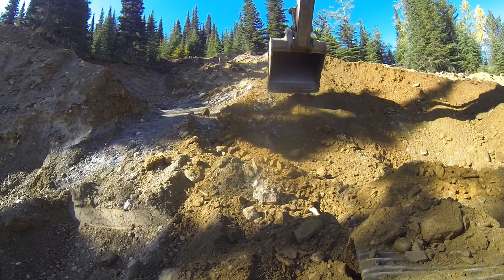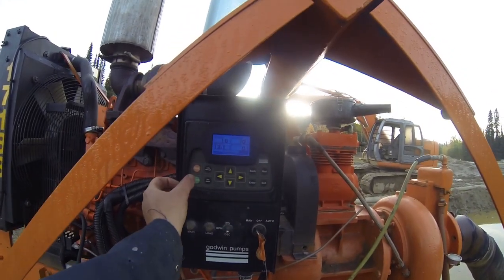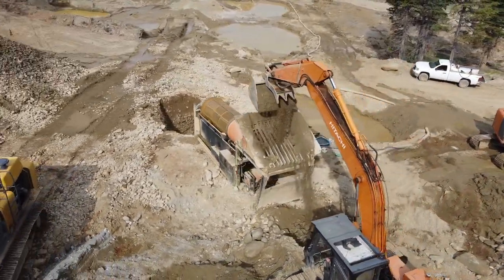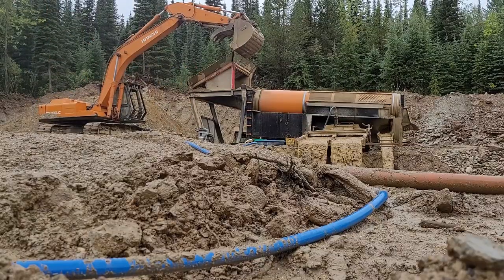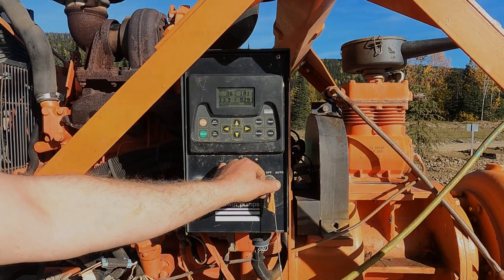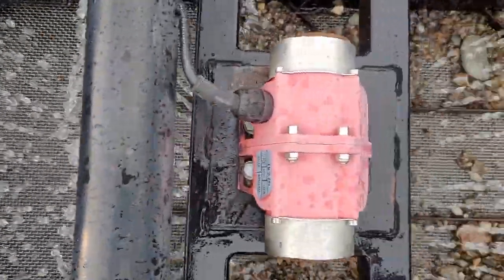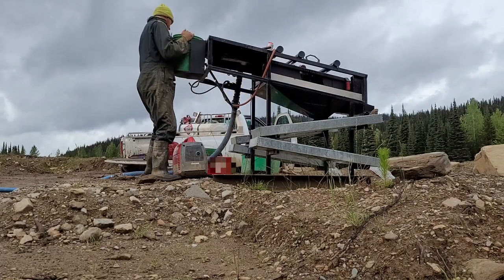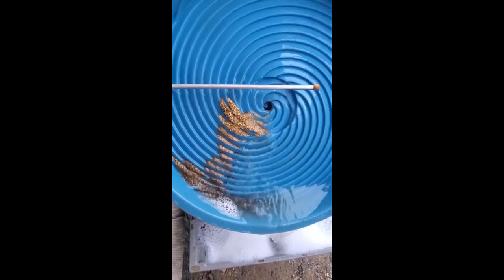Mining for Gold with Dan Hurd !!Almost 7 ounces of gold!!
Hey everyone welcome to my first full video, we have some great gold to show you!!!. I had the honor of my friend Dan Hurd to be on site for a day of sluicing and another day doing a cleanup of 5-6 days of concentrate, I know most of you have seen Dan's video already but this will give you a different perspective of what I do. In the video I explain a little bit about the mine site, I will go more into depth in later videos about every little thing you may have a question about. I didn't have much time to record video with Dan because I was running around working but had a small amount of footage from the week before. I just learned the editing software 2 weeks ago and that is how long this video took to edit 2 weeks lol. I am not a pro like the other gold Youtube gold creators out there but I am just learning. Hope you enjoy and get some motivation to get out to the bush and do some prospecting and mining! Cheers.